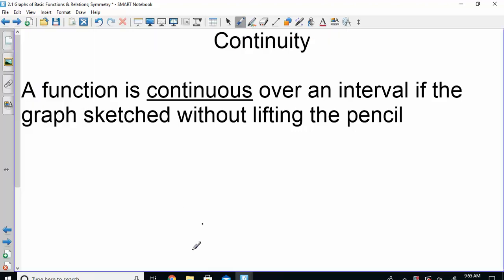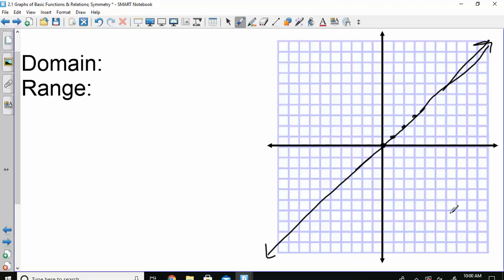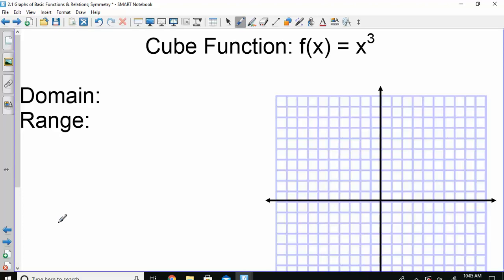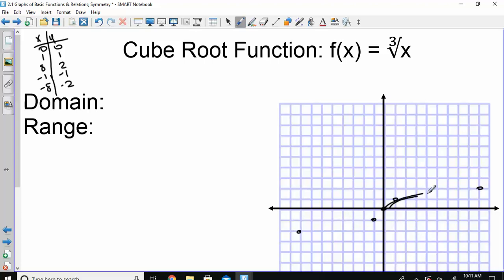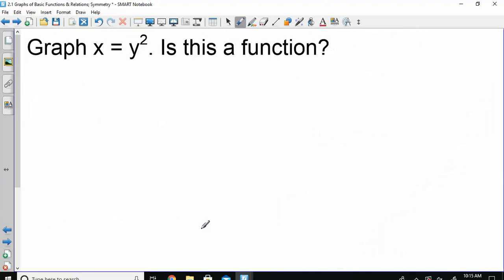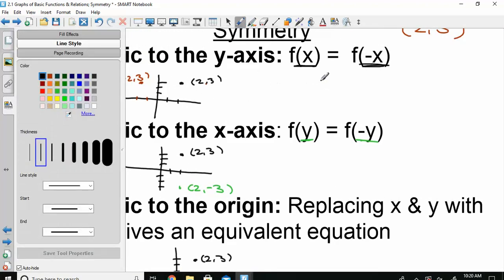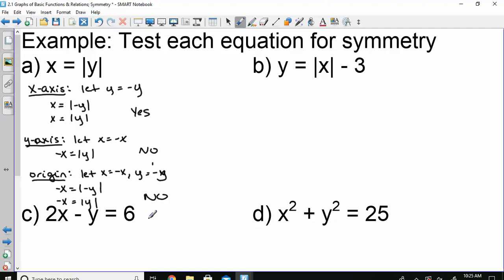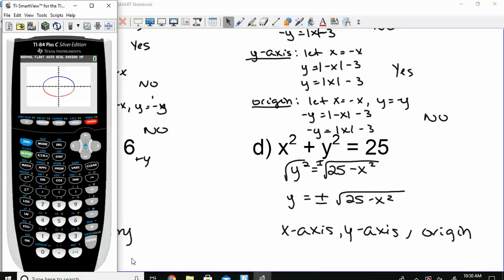Section 2 1 Oct 11